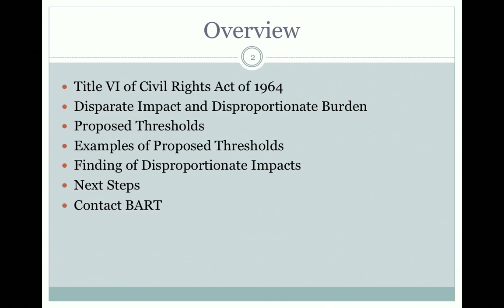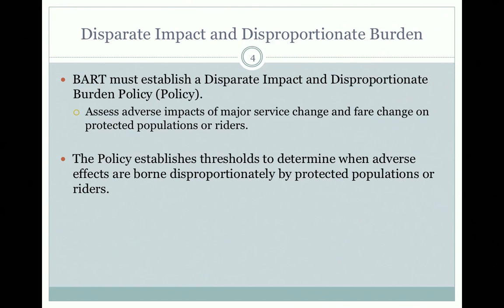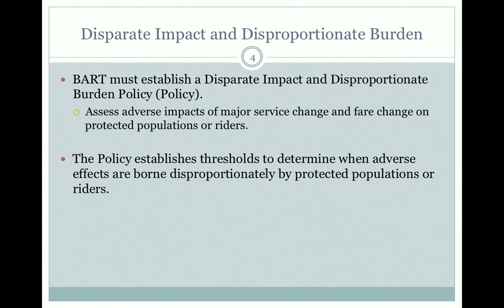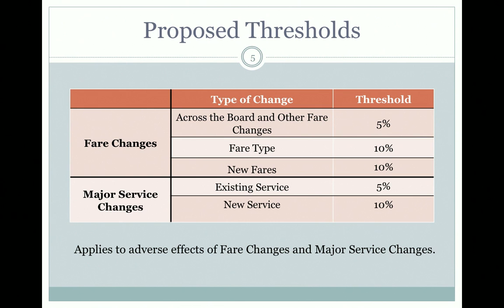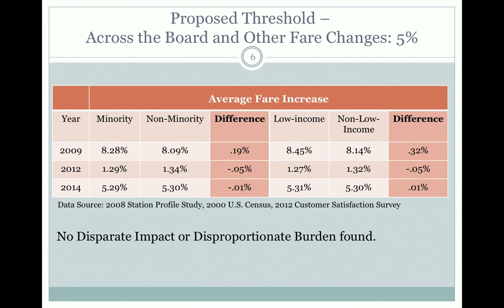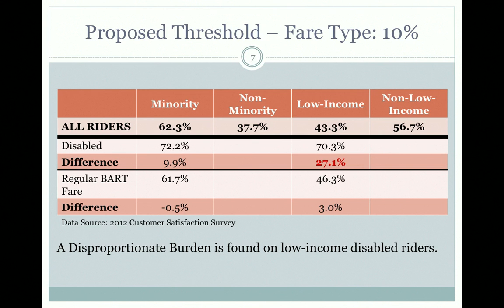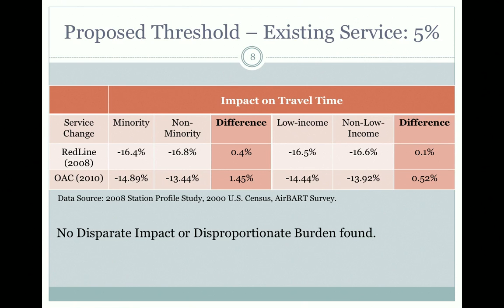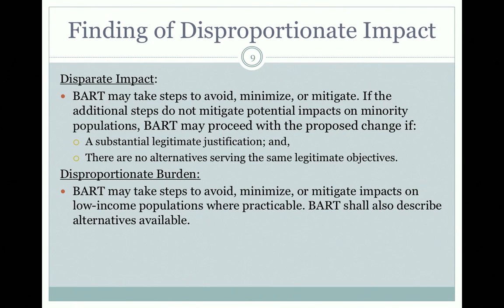BART's Disparate Impact and Disproportionate Burden Policy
Overview of BART's draft Title VI Policy